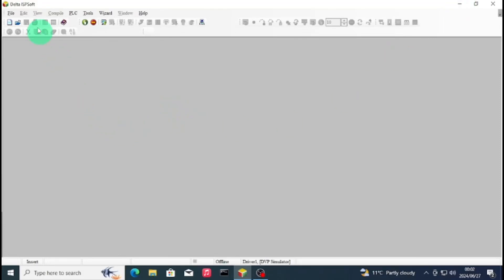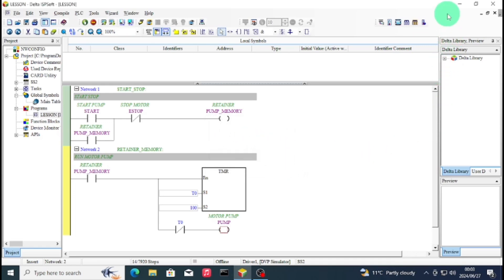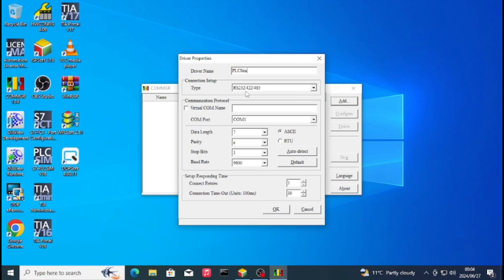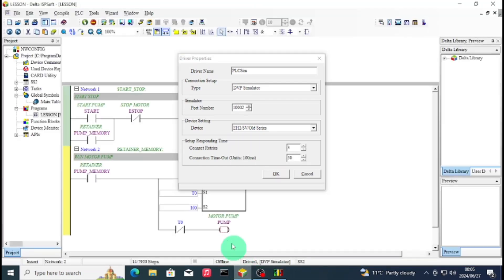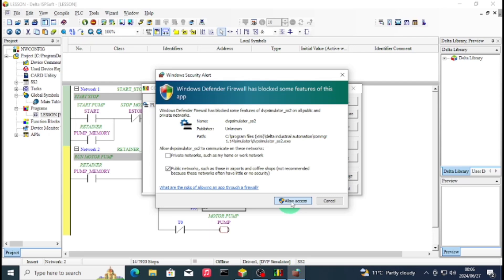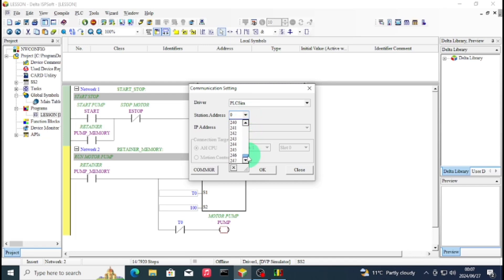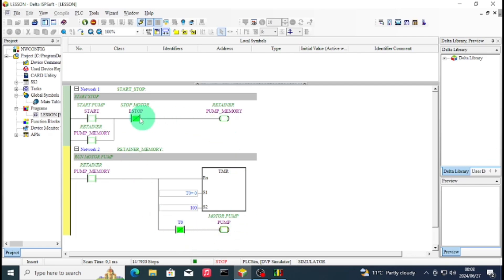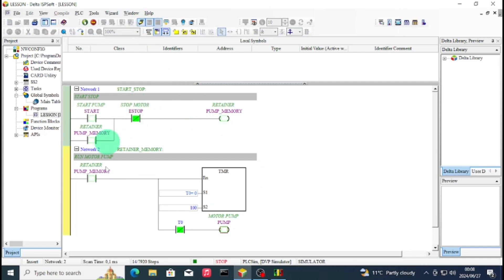Lesson 4: ISPSOFT Online Simulation For PLC Delta DVP (invalid Drive/ COMMGR/ Upload/ Transfer)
Learn PLC Programming using Examples. In this lesson you will learn the basics of Delta PLC programming and how to do online simulations  (invalid Drive/ COMMGR/ Upload/ Transfer) of ladder logic.

Safety first ❗️❕❗️

If you a question please comment⁉️

Practical 1: How to Use a Multimeter to test any motor (continuity, short circuit, resistance test)

Lesson 2: Tags Table on Siemens TIA Portal (How to Write PLC Ladder Program using OB1)